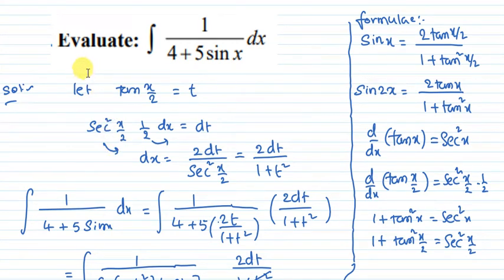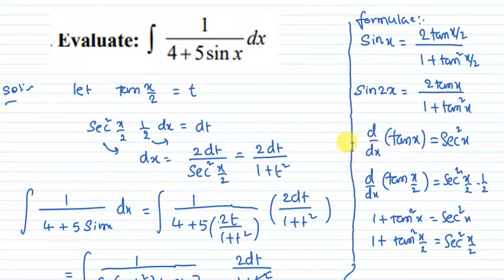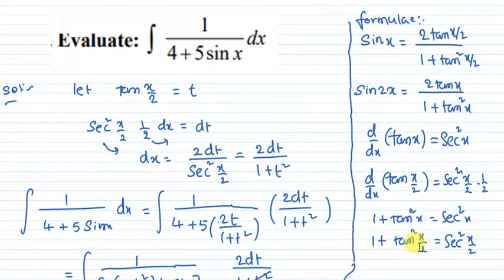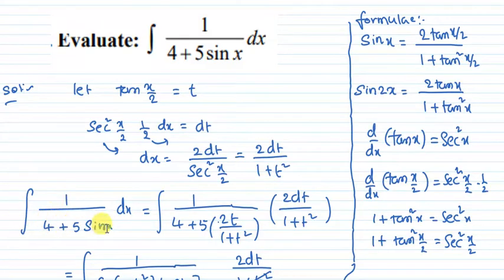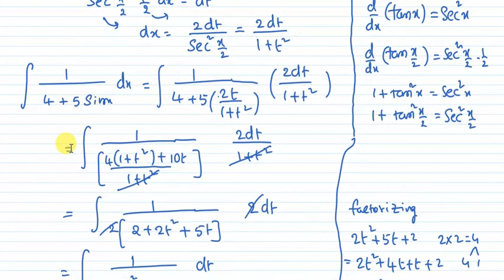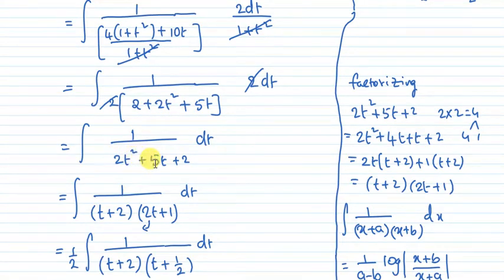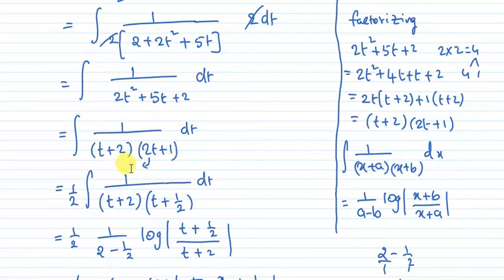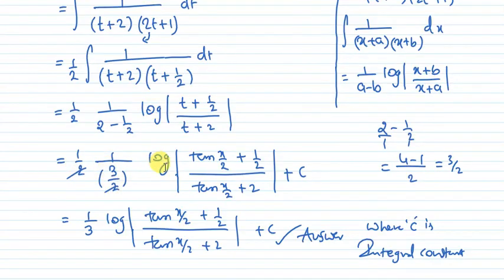INTEGRAL 1/ 4+5 SIN x dx =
LAQ-7 MARKS-MATHS 2B-INTEGRATION